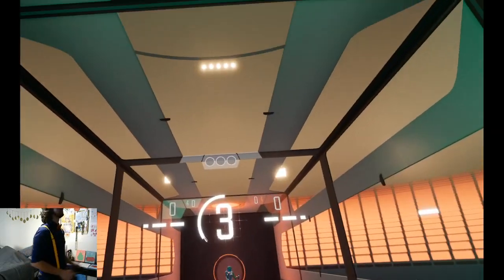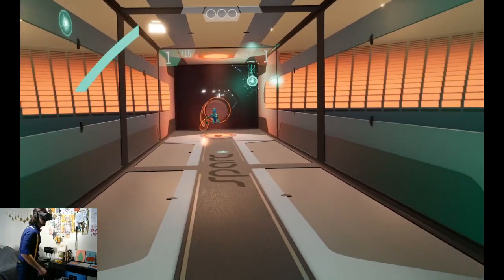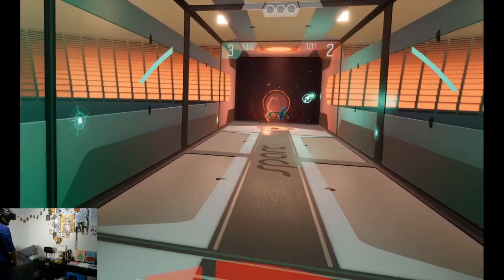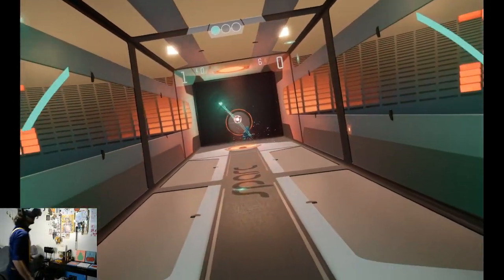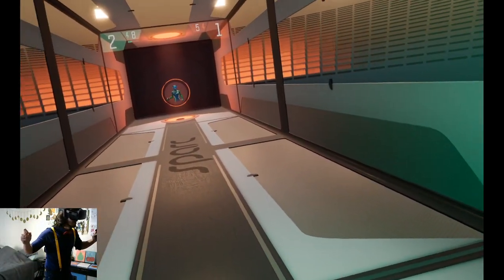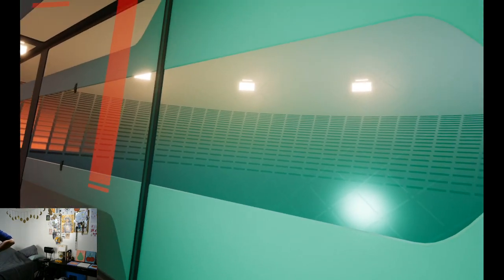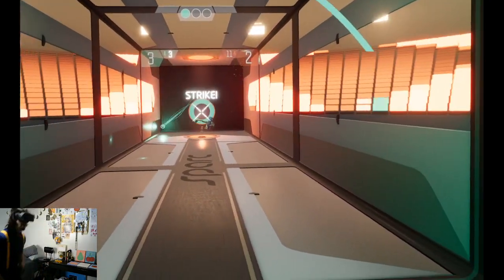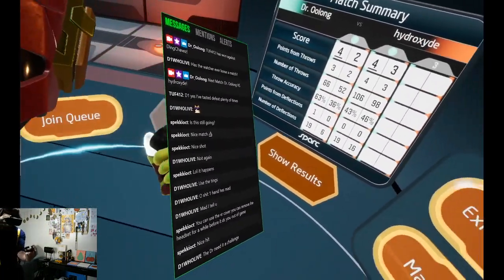Sparc Fight Nights Week 12: hydroxide vs Dr. Oolong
Part of Fight Nights, a weekly Discord-Driven VR Sports meet where players earn points and climb the leaderboard while playing live on stream.

Want to sign up and play?